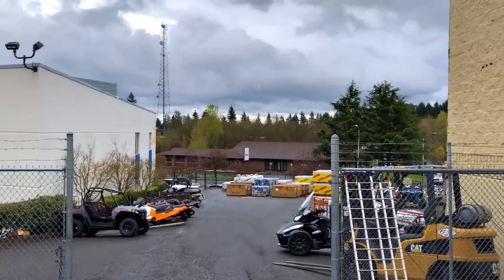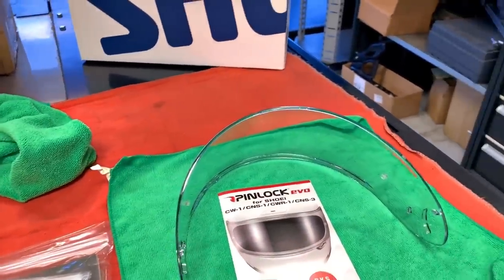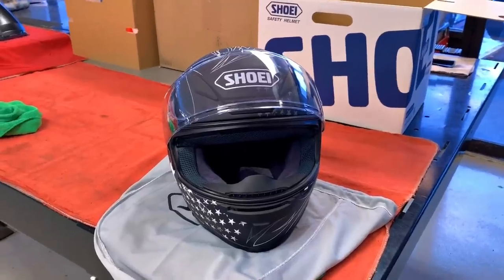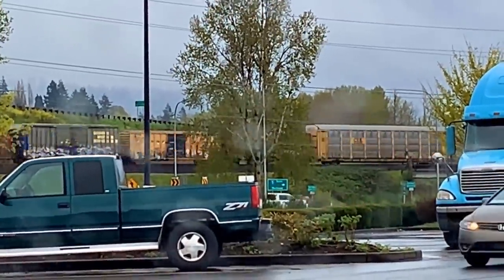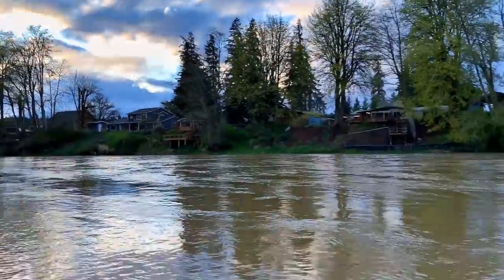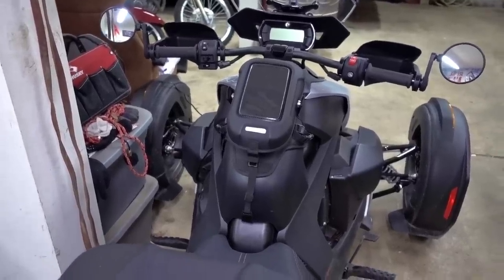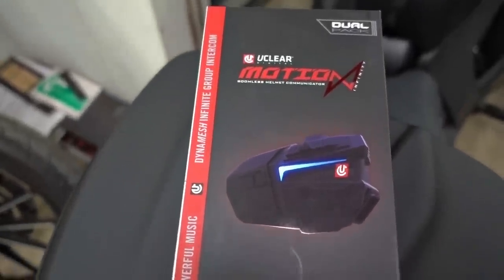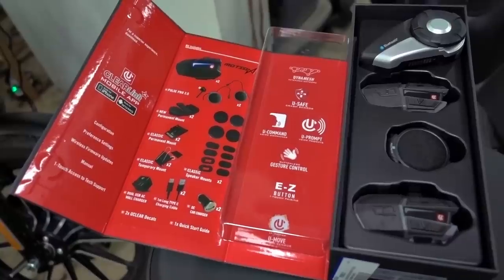New Shoei RF-1200 TC-5!! • Plus Transitions Shield! | TheSmoaks Vlog_1243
Replacing My Old Shoei Qwest! | Style: “Dedicated”! | New Uclear Motion Infinity!

The Famous RF-1200 Helmet • The Qwest is Over 5 Years • Uclear Bluetooth 5.0

 2016 Indian Chieftain
 2016 Can-Am Spyder Roadster RT-S Special Series
 1983 Yamaha XVZ12TK Venture 1200